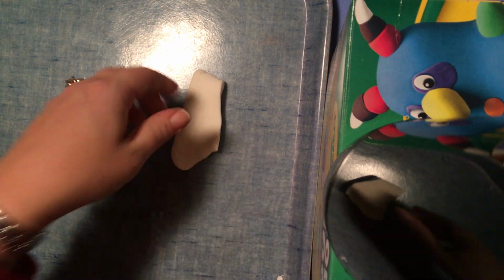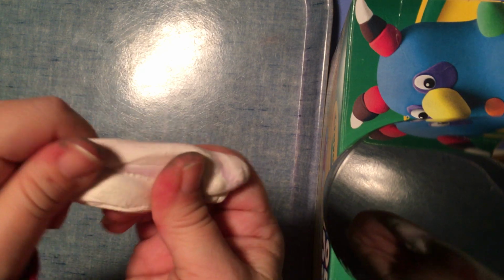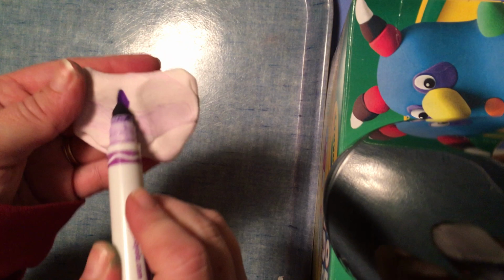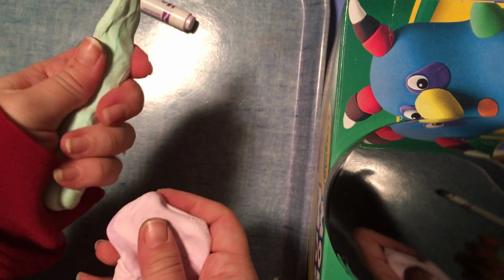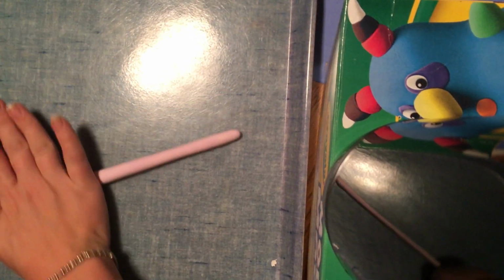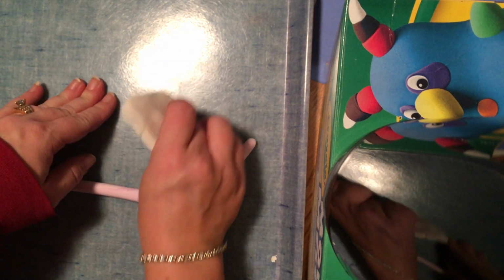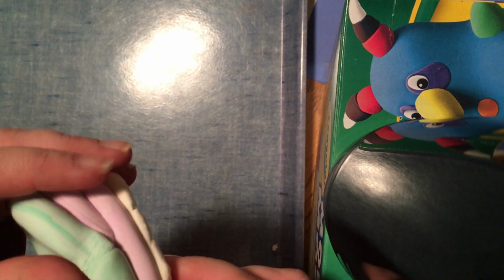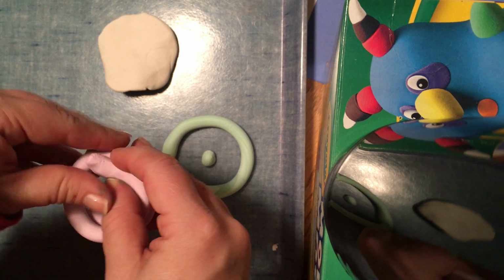Model Magic Mixing and Coils